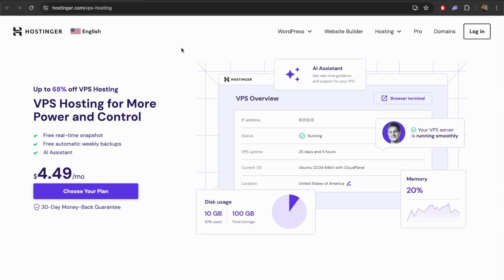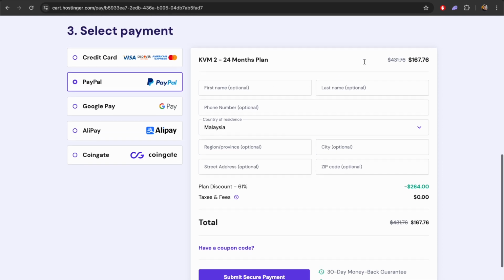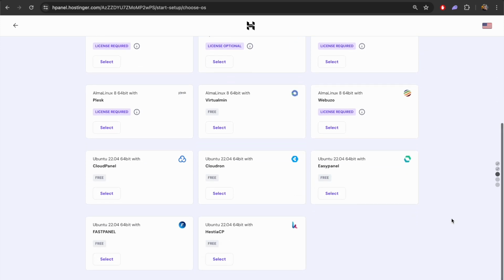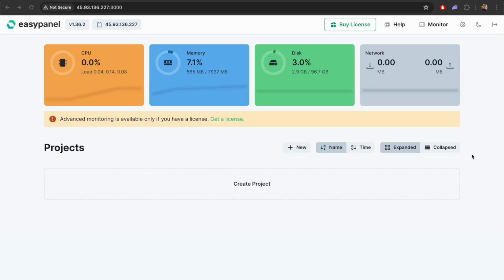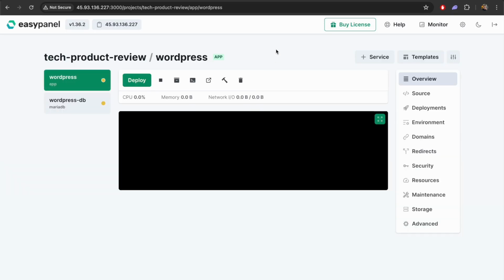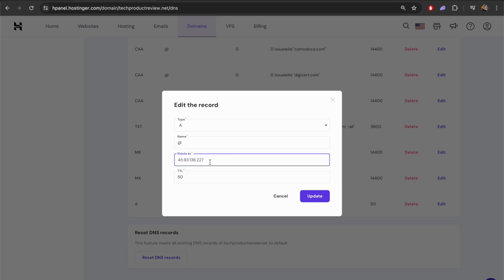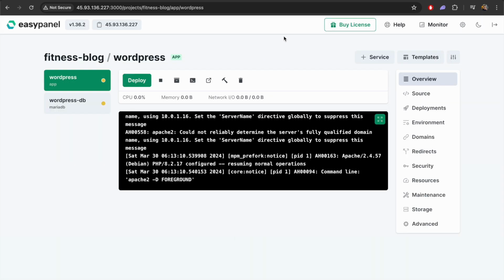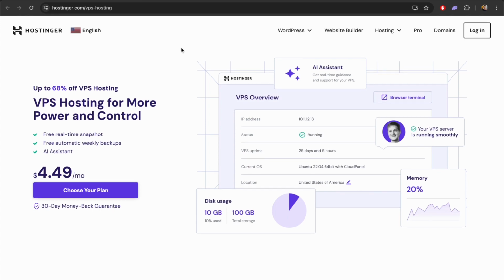Install EasyPanel on VPS - Host multiple websites on a VPS (Hostinger)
If you are looking for an alternative to EasyPanel, then check out this video on how to set up Hostinger VPS with CloudPanel:

In this video, we'll walk through how to set up a VPS plan on Hostinger and install EasyPanel. EasyPanel will be our server control panel which makes the process of adding multiple websites to a vps easy. Then we will connect our domain names to our new VPS, sites will automatically work with  free SSL to keep our site secure. We will also see how easy it is to install Wordpress on our new VPS hosting using 1-Click install by EasyPanel.

If you are interested in using Hostinger's Shared or VPS hosting, then make sure to take advantage of the hosting discount using the link above to lock down the best rate.